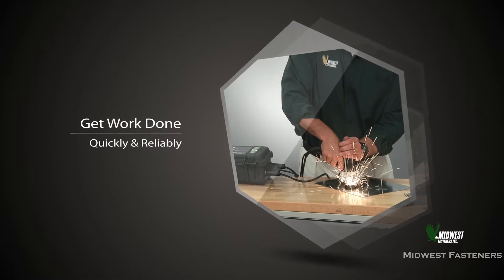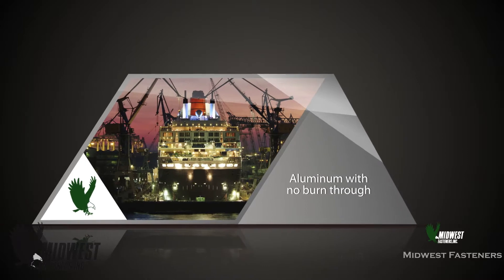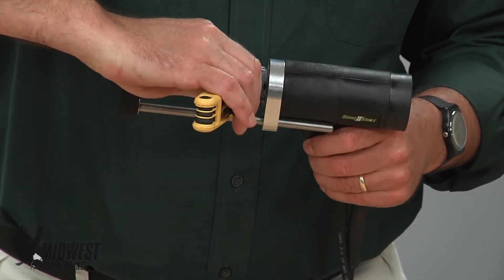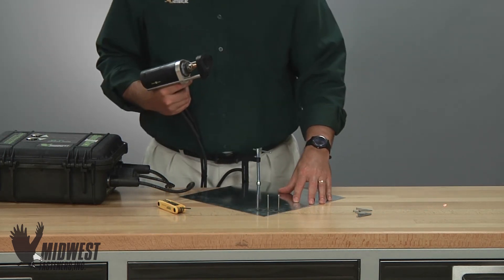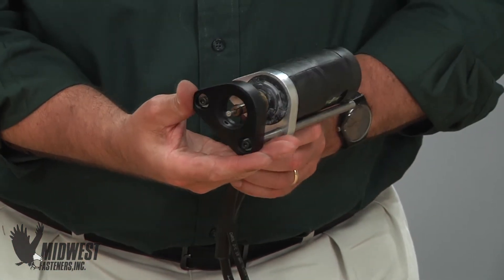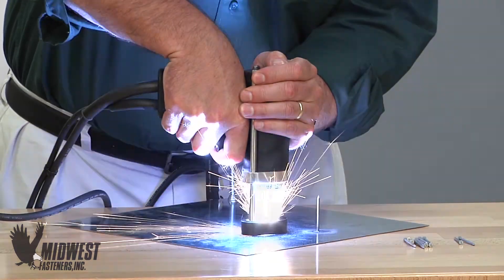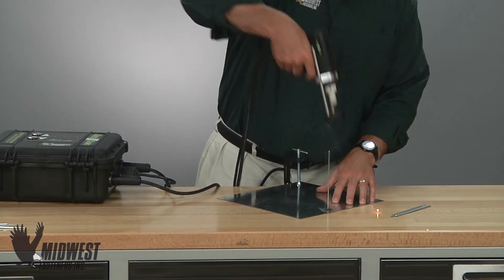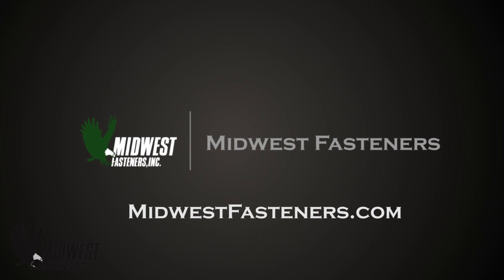How to Set Up C.D. Weld Pins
Fifth in a series, this video shows basics of setting up the Capacitor Discharge Pin Welder for the C.D. Pin Welding process.  Employing a portable, 110 volt, Solid State Welder with handheld C.D. Gun, illustration is made of the parts & components needed for the operation and welding with this high speed, fastening process with several popular types of Weld Pins and several sets of Weld Gun Accessories.

Midwest Fasteners, Inc., an industry leader in the manufacture and supply of Stud Welding products, illustrates the process of Pin Welding with “C.D.” Stud Welding.  From steps in the process, to components of the welder,  as well as demonstration of actual Pin gun set up are shown in an easy to follow set of step-by-steps.  With products and services “Made in the U.S.A.”, Midwest Fasteners can be your single source stud welding specialists.

Midwest Fasteners is an industry leader in the manufacture and supply of metal fasteners for Stud Welding, for Insulation Fastening, as well as for Stud Welding Equipment. Since our founding, over 20 years ago, MIDWEST has helped set the standard for insulation fasteners and weld stud products in a wide range of applications. In addition to offering a full line of welded fastening products, we make what we sell. Located in southwest Ohio, working through a national network of Distributors- Representatives- and Customers, you'll find MIDWEST weld stud and insulation fastening products in all types of metal working and insulation fastening applications.